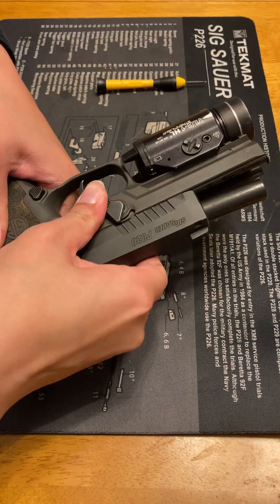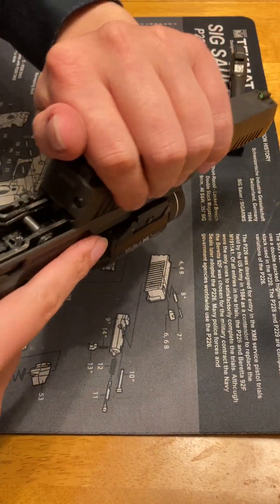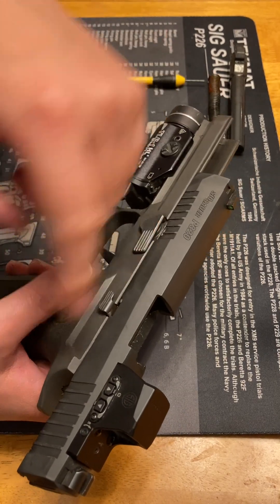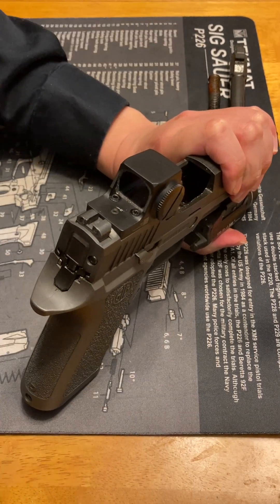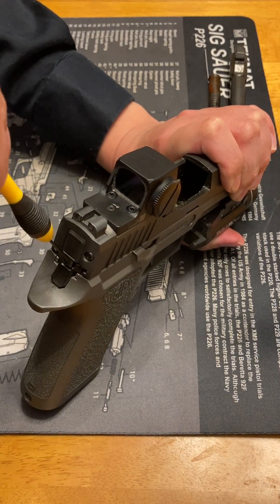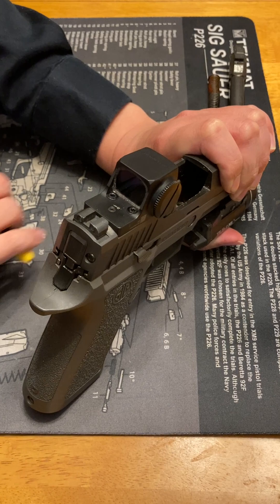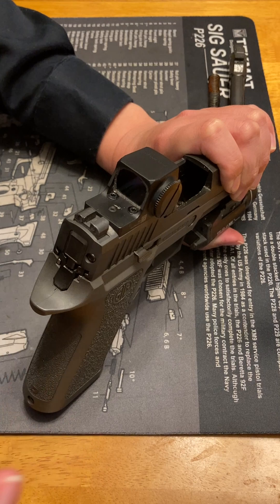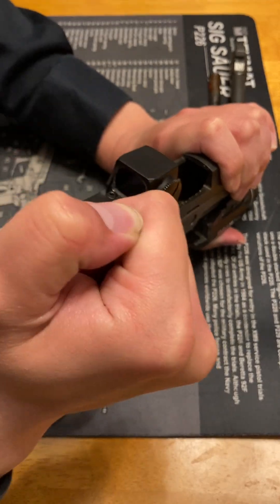P320 Test Instructions: Protruding Striker = Uncommanded Discharge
PASSING this test (the striker not protruding from the breechface) does NOT necessarily mean the weapon is safe.
FAILING this test (the striker protruding from the breechface) _definitely_ means the weapon is unsafe.

Two failures are required for a P320's striker to fully protrude from the breechface and ignite a primer without the trigger being pulled:
1) The sear must fail and somehow release the striker
2) The striker safety lock must fail to block the striker from fully falling

This test assumes that the first failure condition occurs and the sear releases the striker. This test verifies whether the second (and last) layer of safety (the striker safety lock which blocks the striker from fully falling) is functional or not on any given P320.

Test steps:
1) Field strip the pistol as normal
2) Set aside the barrel and recoil spring
3) Return the takedown lever to "assembled" orientation and lift the slide catch / slide release to reset the FCU to "assembled" condition.
5) Reinstall the slide, and wrap your hand around the front of the slide and grip module to hold the slide forward "in battery" so the FCU and Striker Assembly will properly interact.
6) Use a small screwdriver or punch or other thin, pokey tool to swiftly and firmly press downwards on the sear through the small gaps in the back of the slide.
7) Observe the breechface to see if the striker protrudes when released by the sear. Repeat this procedure as many time as necessary to feel confident in test results, at least 10x recommended. IF THE STRIKER PROTRUDES, THE WEAPON IS POTENTIALLY UNSAFE.